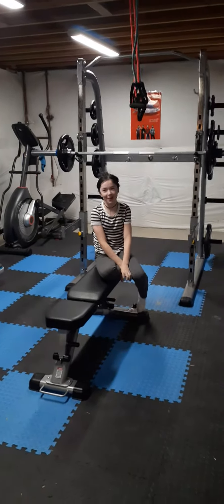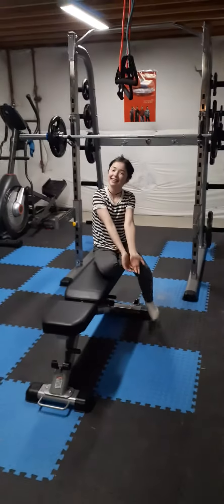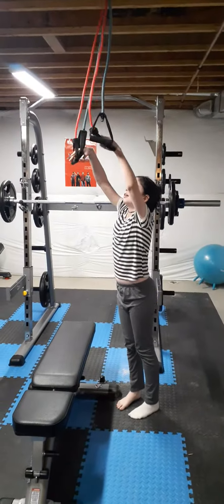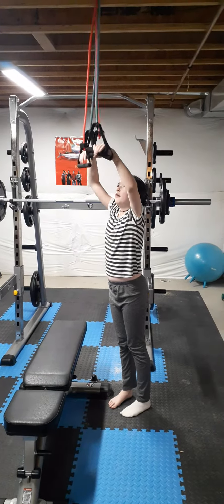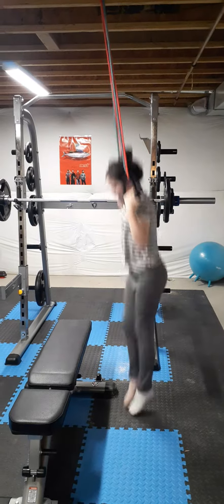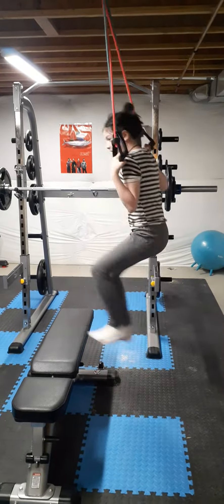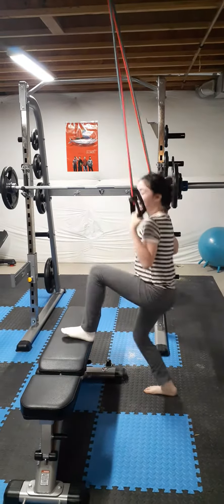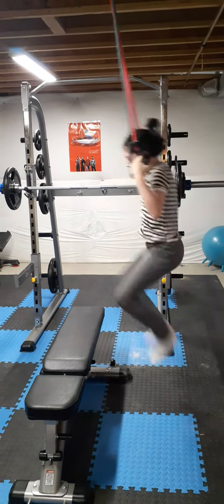E's new workout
Alternating leg bungee jumps.   Very tiring!